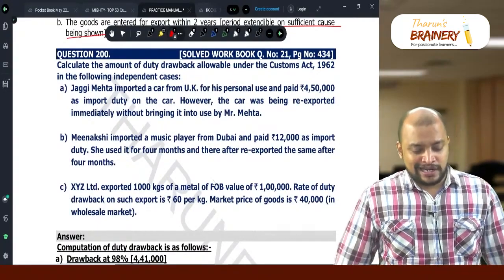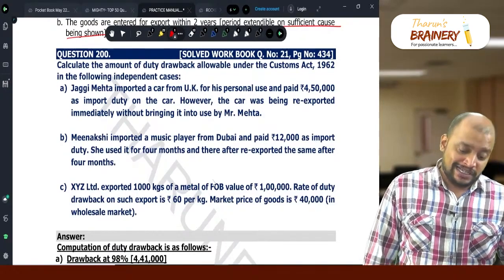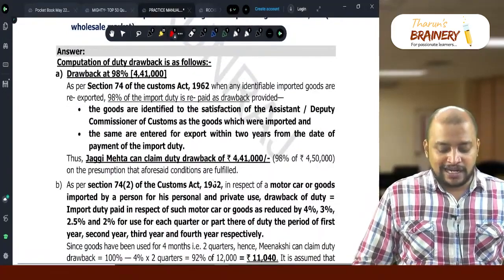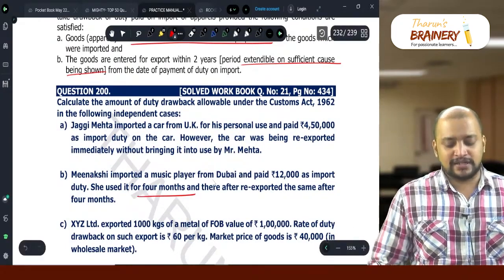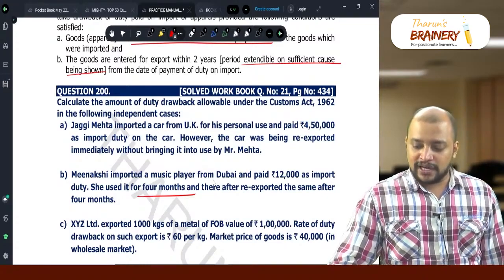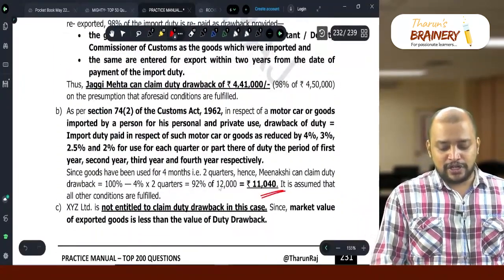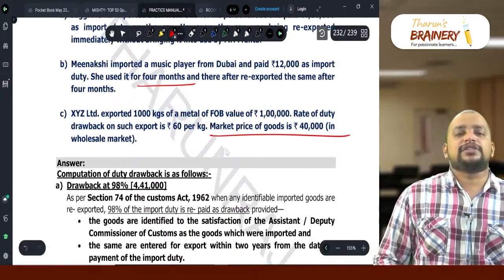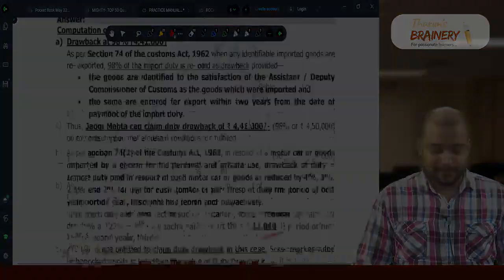Solved Workbook - Question No. 200 | CA Final IDT